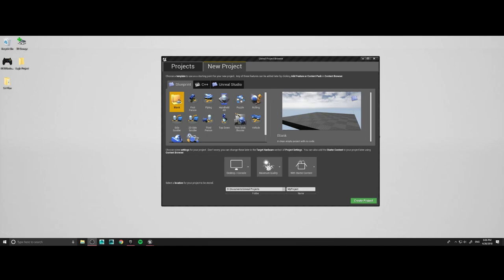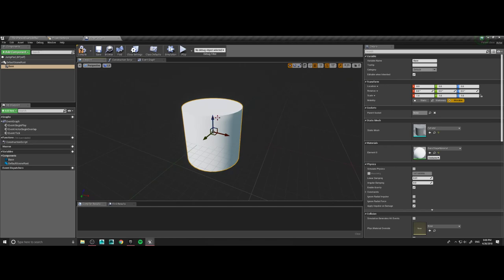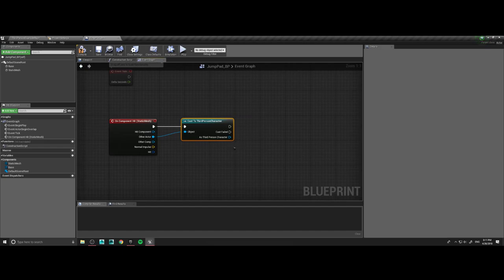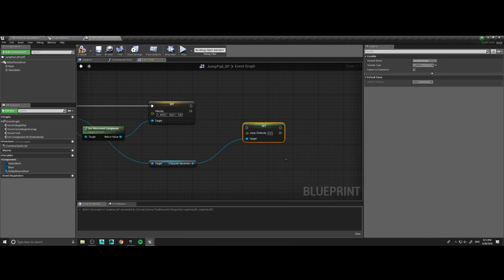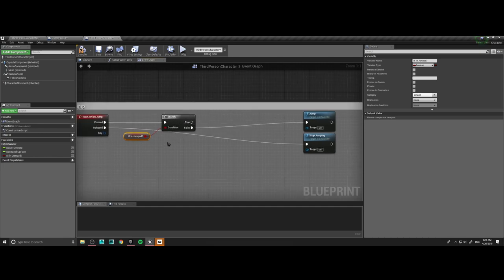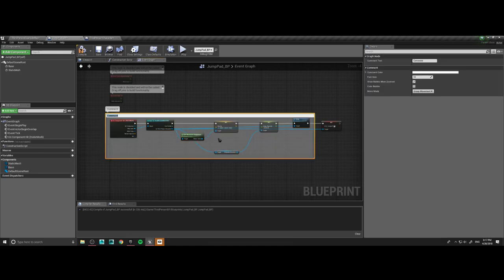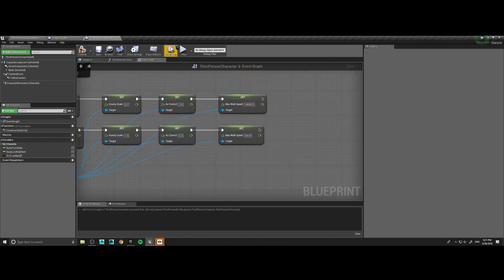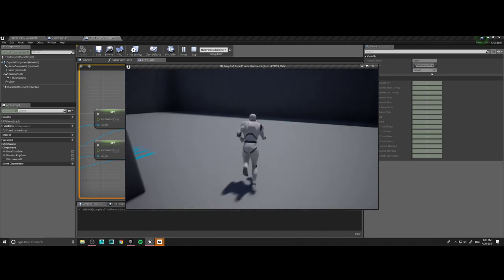Fortnite - Jump Pad - Unreal Engine BP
Let's make a Jump Pad in Unreal Engine.